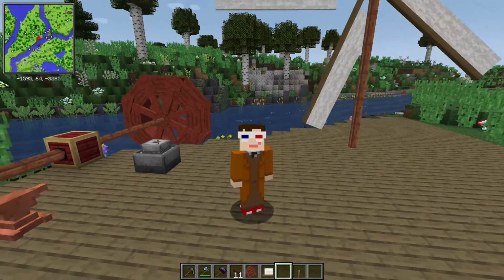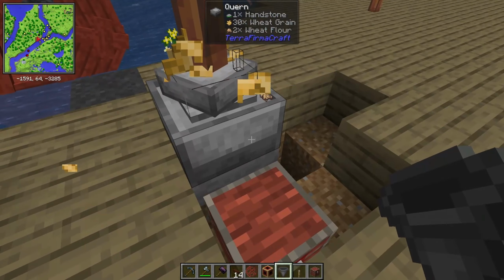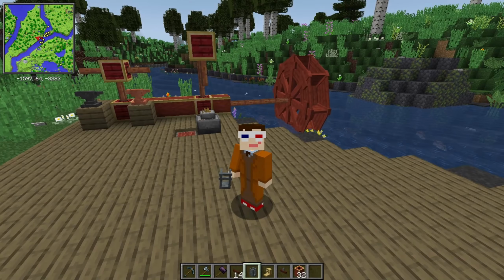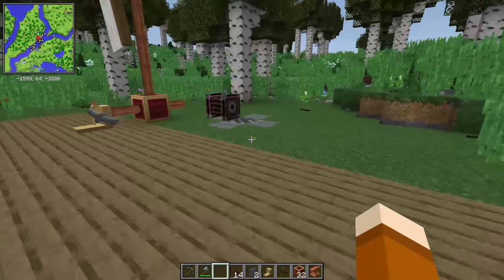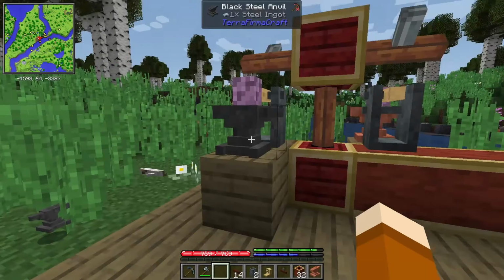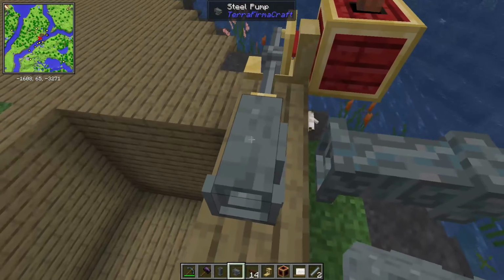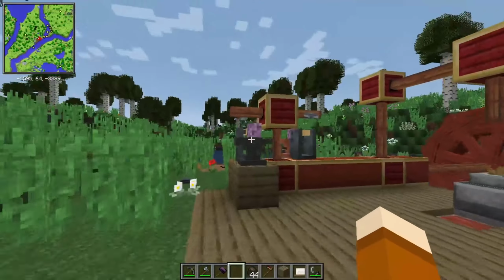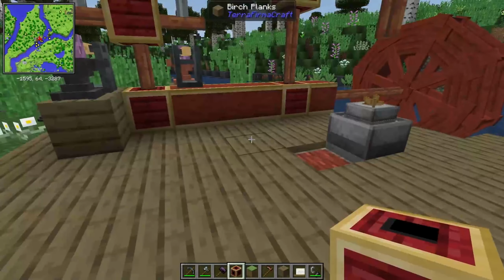Mechanical Power - TerraFirmaCraft 1.20 First Look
With TerraFirmaCraft for Minecraft 1.20 in development, let’s take a moment and check out some of the new additions, Windmills and Waterwheels!

Last Stardust (Fate: UBW) - Bento Beats
Living Room (Chainsaw Man) - Palademix